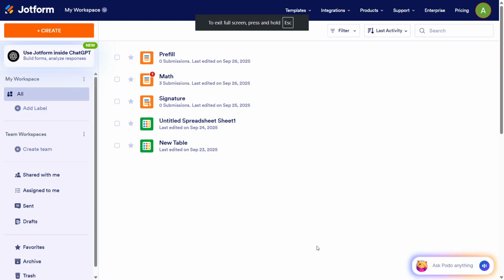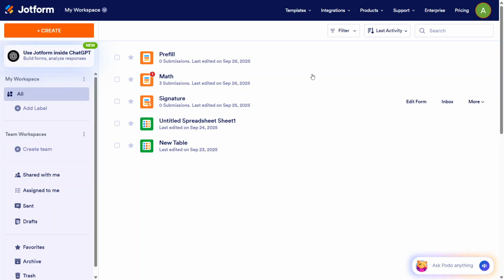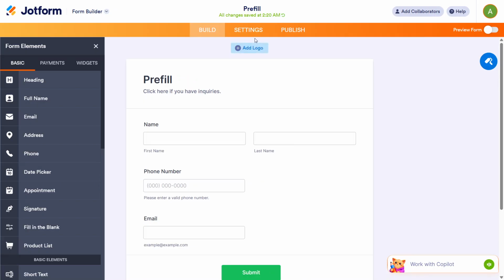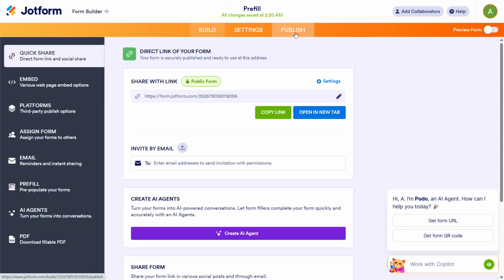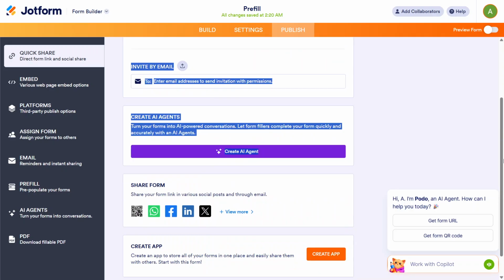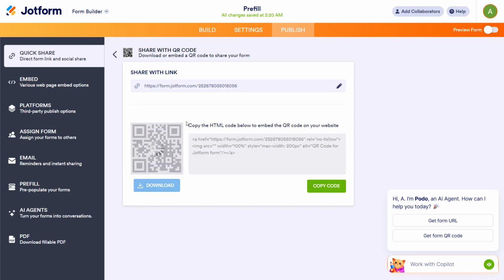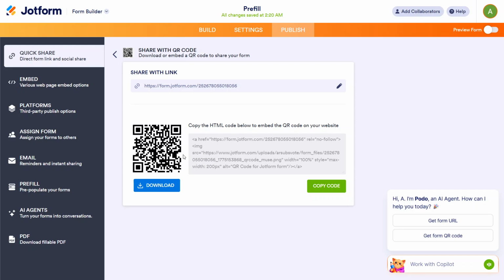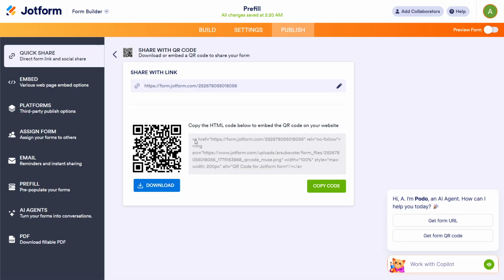How To Create QR Code For Jotform (2026) | Form Sharing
How to create QR code for Jotform is exactly what you’ll learn in this step-by-step tutorial. In this video, I show you the current, correct, and updated method to generate a QR code that links directly to your Jotform.

You’ll see how to grab your form URL, turn it into a QR code using a free and reliable tool, and customize the code for easy scanning on phones and tablets. Whether you’re collecting responses in-store, at events, or through printed materials, this method works perfectly right now.

By the end, you’ll know how to download, test, and use your QR code anywhere you need it. Follow along in real time so you don’t miss any important settings that could affect your form responses.